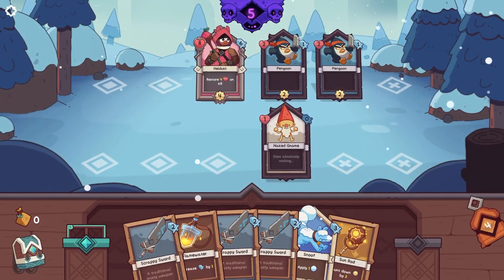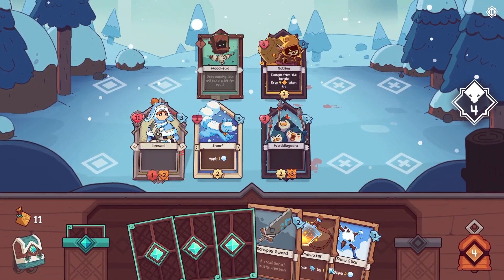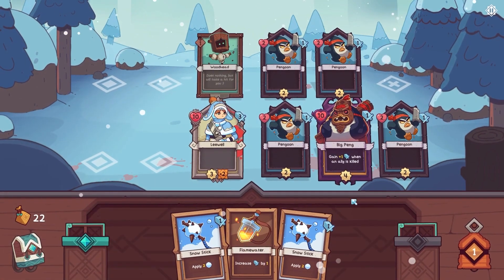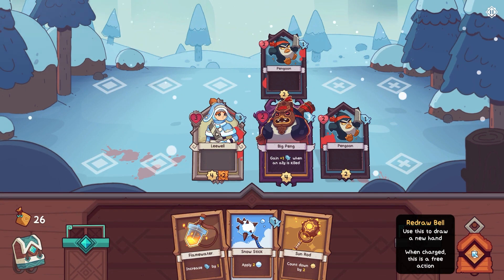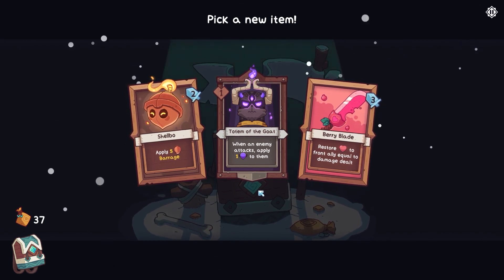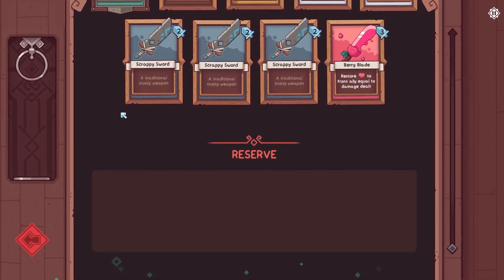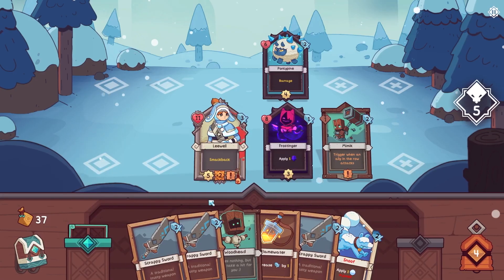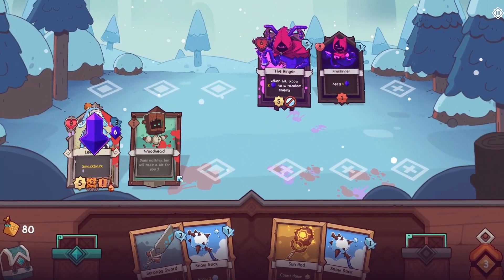Wildfrost First Impressions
PODCAST